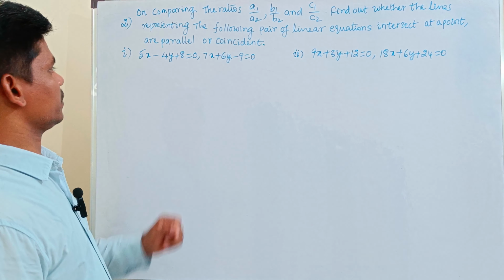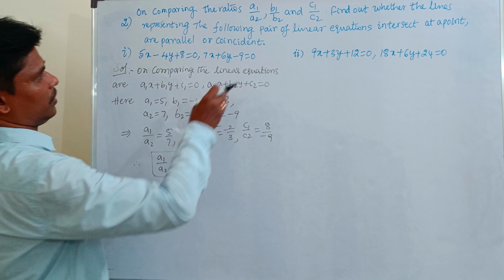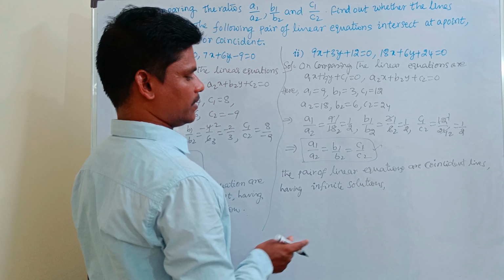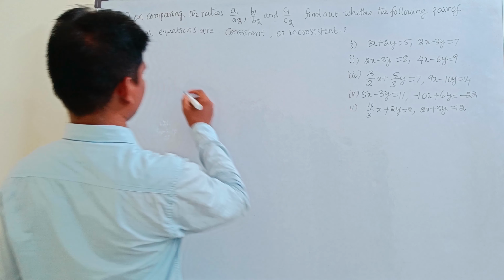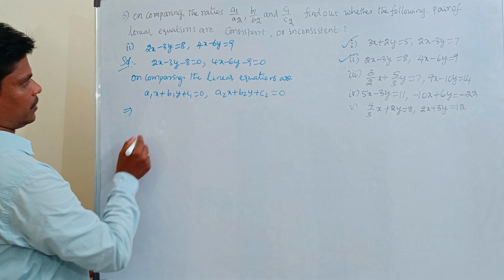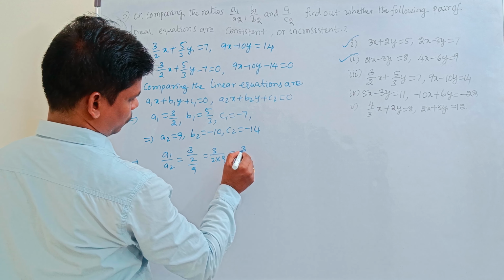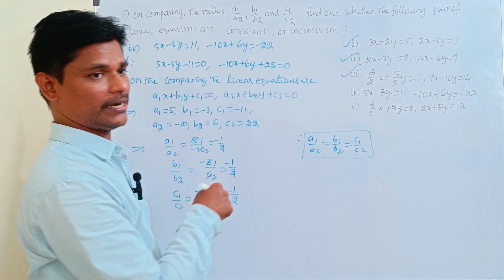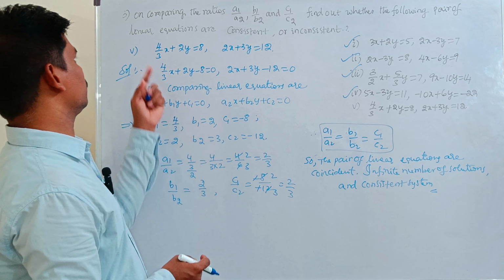Pair of linear equations in two variables|Class 10 Chapter-3|Exersise-3.1|Problem-2,3